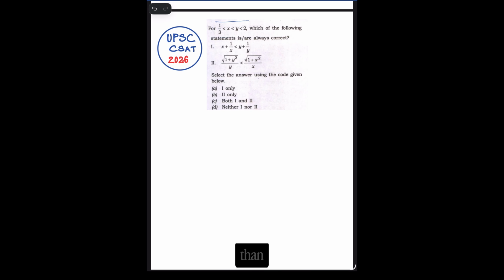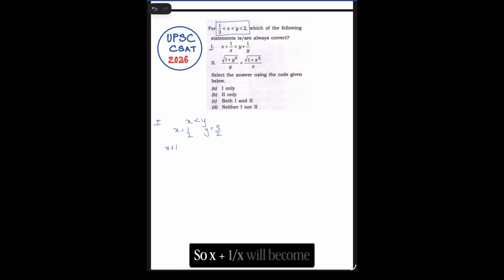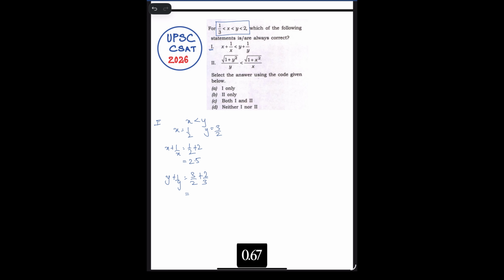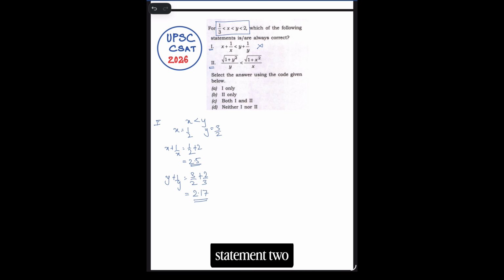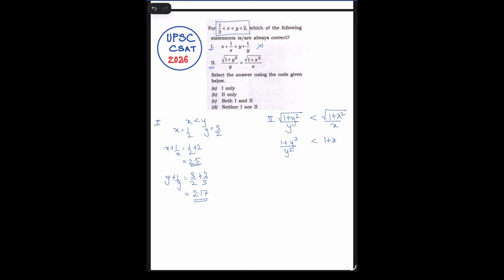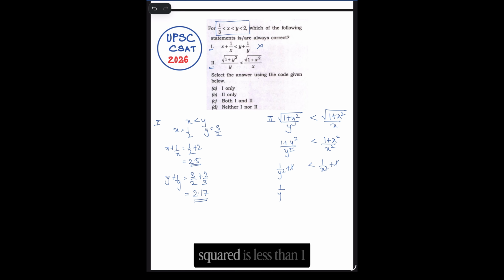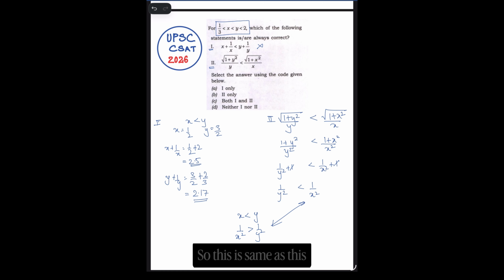UPSC CSAT 2026 PYQ | Which Statement Is Always True? | Algebra & Inequalities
Solve this UPSC CSAT 2026 inequalities problem step-by-step.

• Question Type: Statement Analysis | Conditional Logic
• Topic: Inequalities with Range
• Difficulty: Medium
• Time: Solve in 90 seconds

Answer format: (a/b/c/d) + Time taken + Confidence level